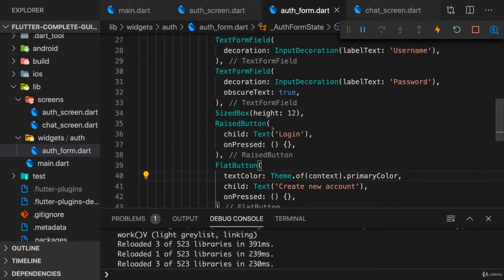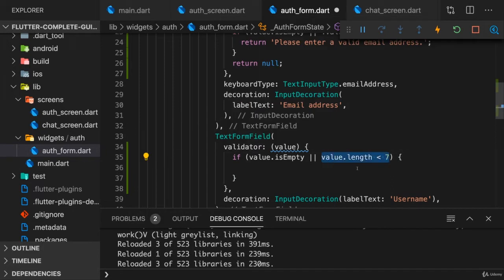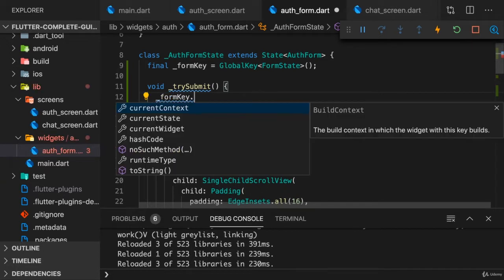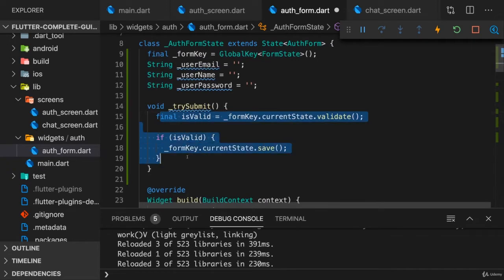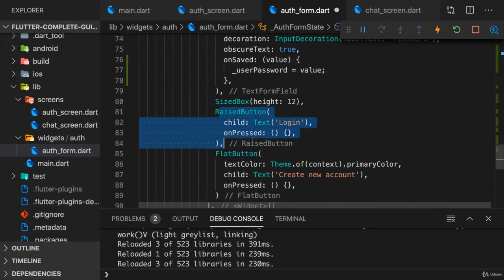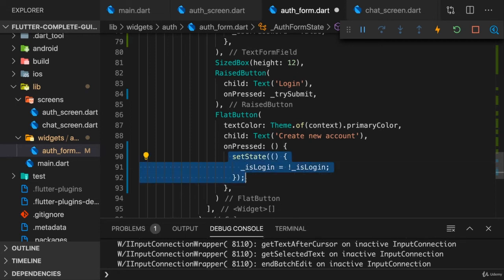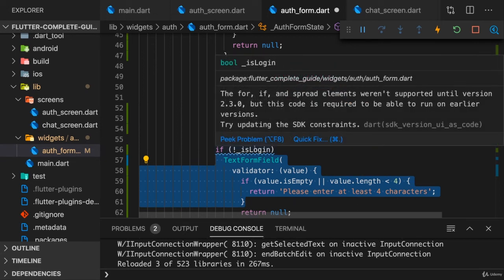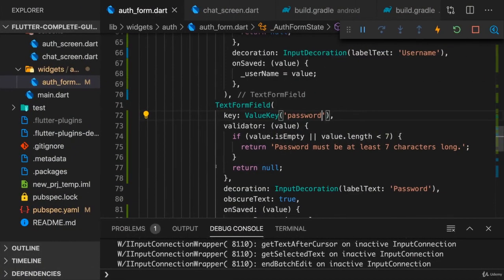11 Creating an Authentication Form